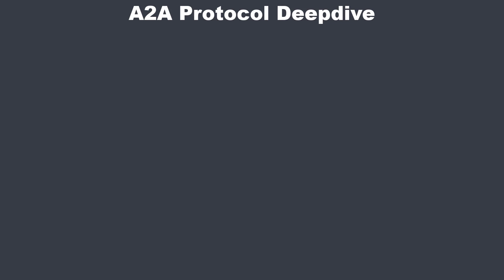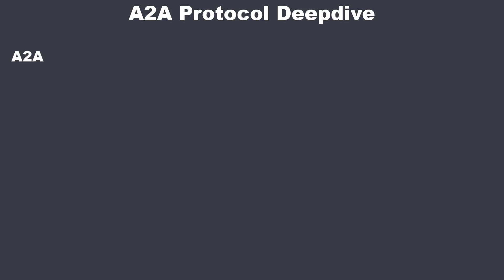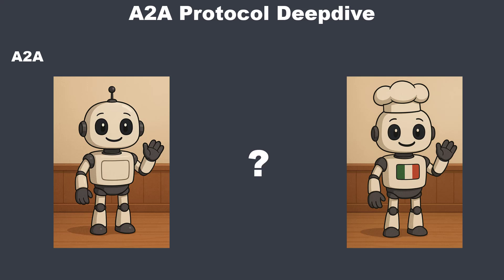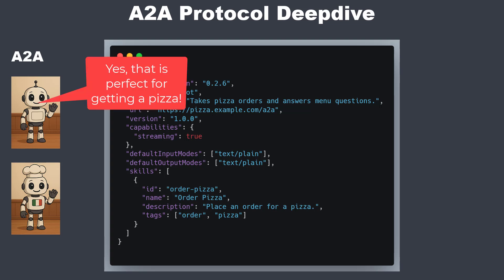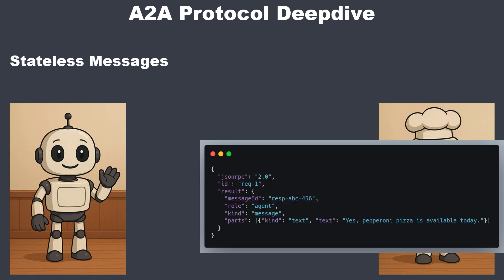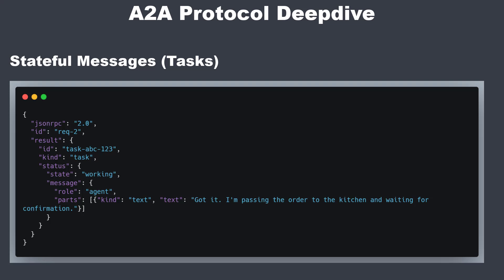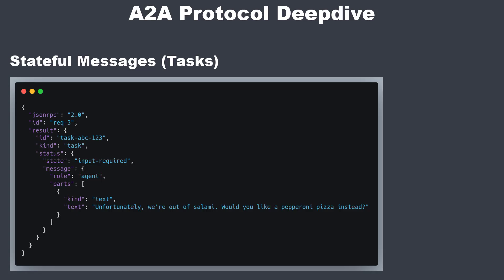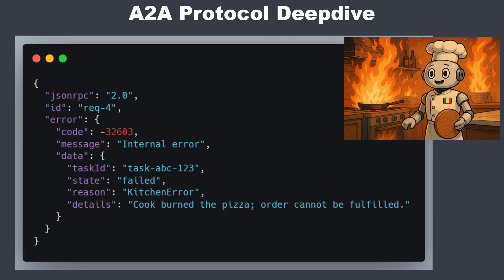A2A (Agent-to-Agent Protocol) in 5 Min: How modern Chatbots communicate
Need to wire bots together—minus the spaghetti code?
In just five fast minutes, this mini‑masterclass shows you how the Agent‑to‑Agent (A2A) Protocol lets completely independent agents discover each other, swap context, and juggle long‑running tasks without leaking internal secrets.

What’s inside?

CrewAI vs. A2A—why tight‑coupled agent teams aren’t enough for real‑world integrations.
The Agent Card: the one‑file “menu” that advertises skills, auth rules, and endpoints.
Two communication modes you must know: stateless message/send for quick Q&A and stateful Tasks for multi‑step workflows.
A live pizza‑order demo—watch the kitchen run out of salami, trigger an input‑required state, handle the follow‑up, then fail gracefully with a JSON‑RPC error.
Best‑practice snippets you can paste straight into your own microservice or chatbot stack.
If you’re building anything from AI assistants to enterprise automations, A2A will save you days of custom glue code. Like the content?